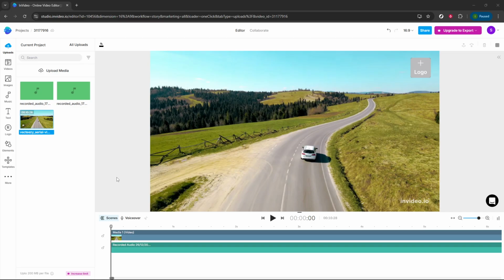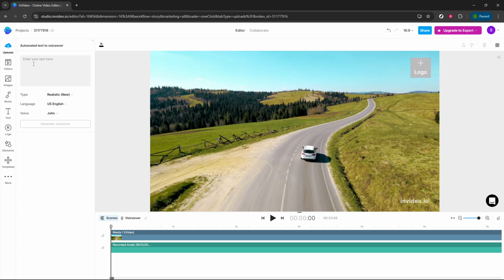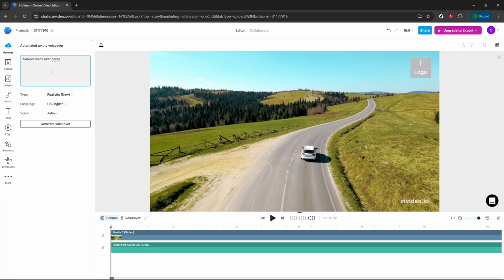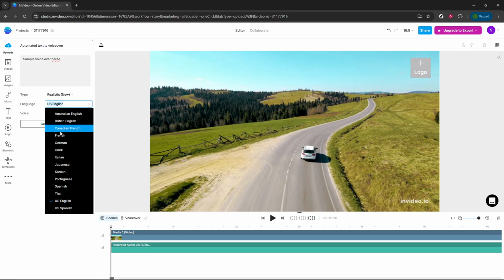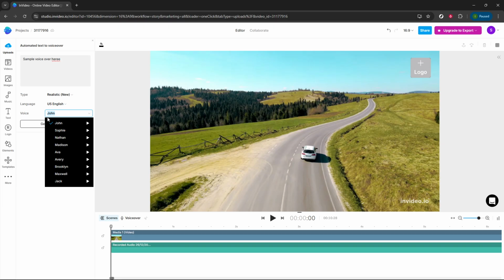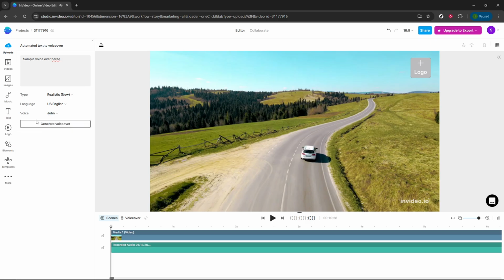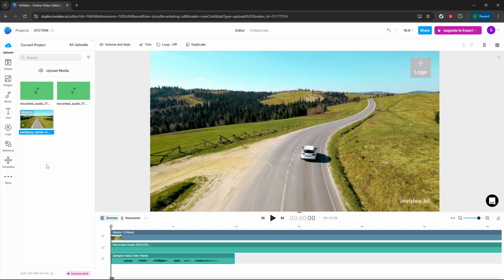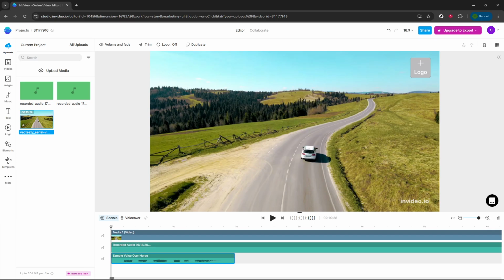How To Select A Voice Over In InVideo AI (Quick Guide)